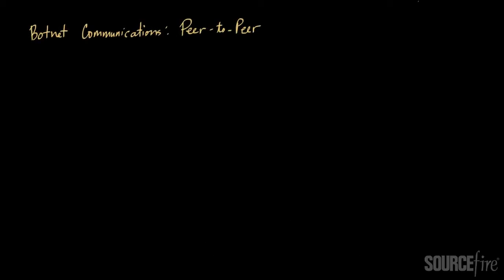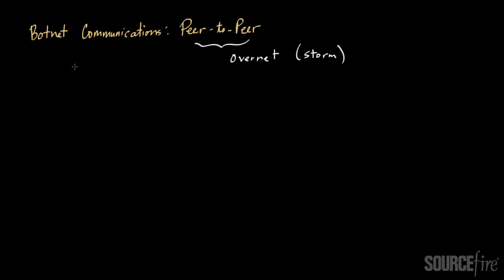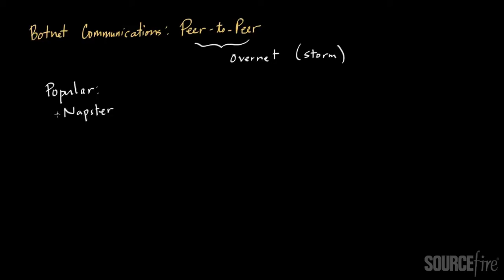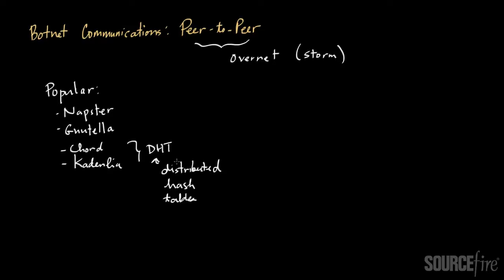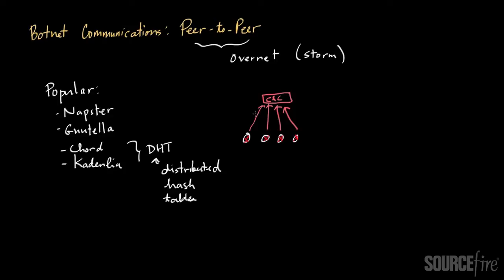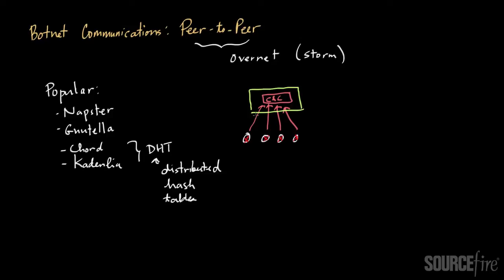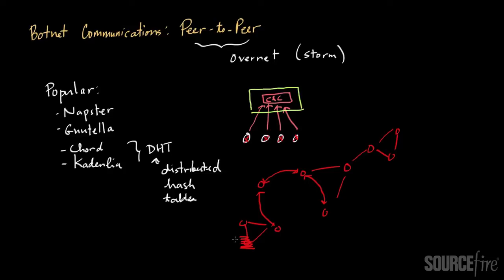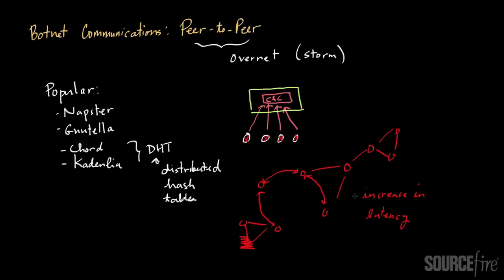Botnets (Part 9): Peer-to-Peer Overview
One mechanism by which infected hosts in a botnet communicate with a command and control server involves communicating over a peer-to-peer network. In this video, the concept of peer-to-peer protocols in the context of botnets is introduced.